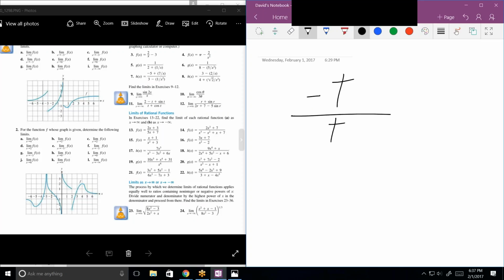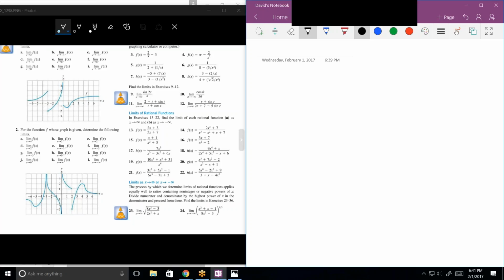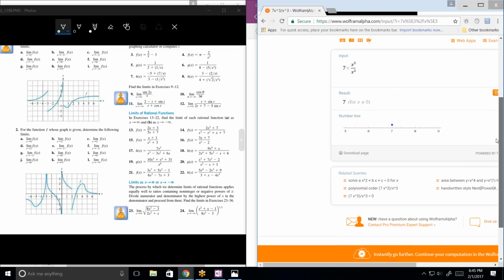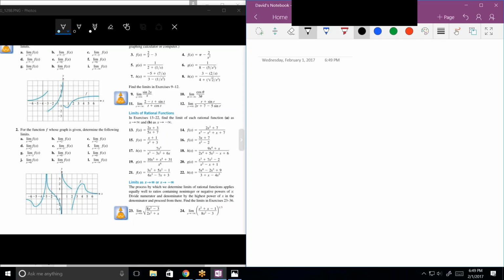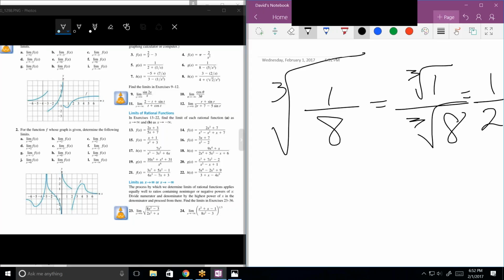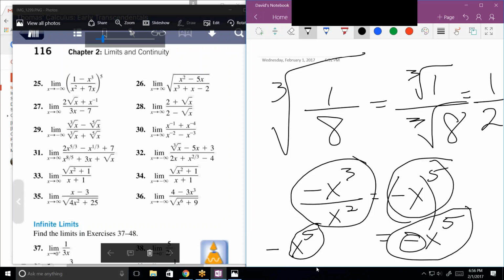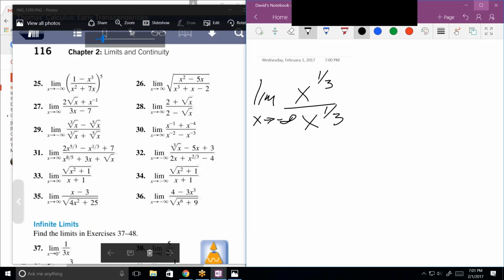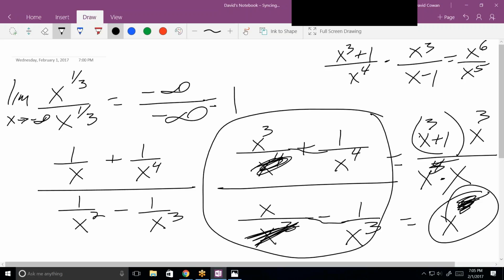Online Calculus tutoring, TP020117